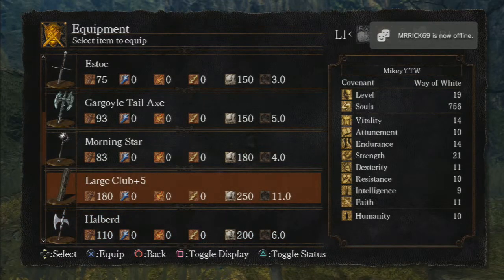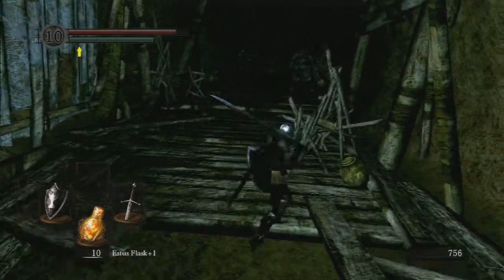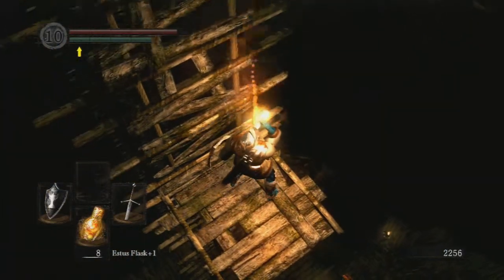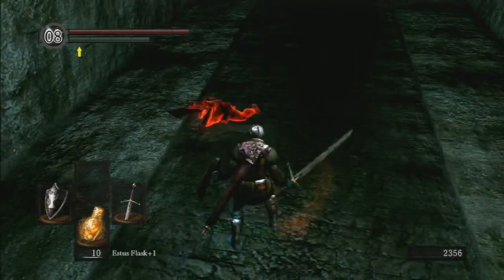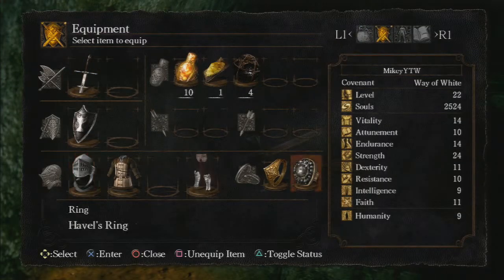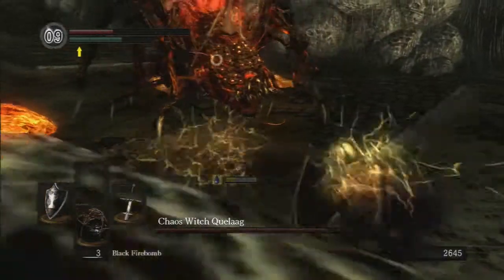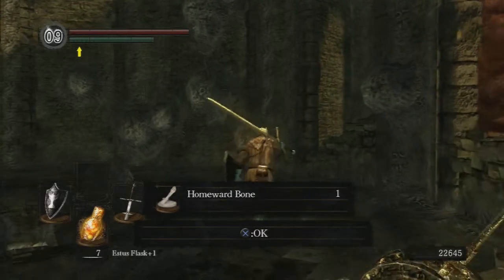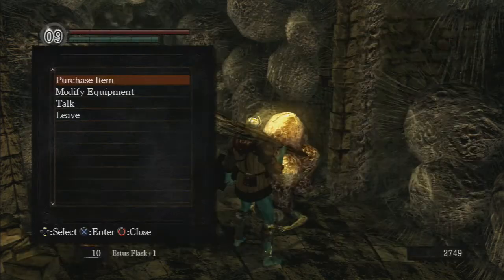Dark Souls Strength Walkthrough pt4: Quelaag/Ceaseless Discharge Fail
Gameplay Walkthorugh with Live Commentary